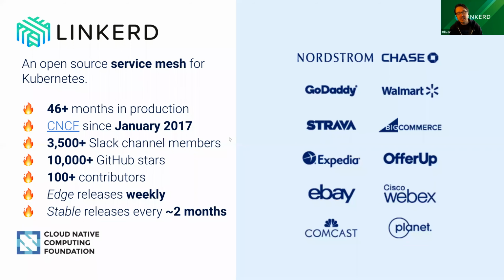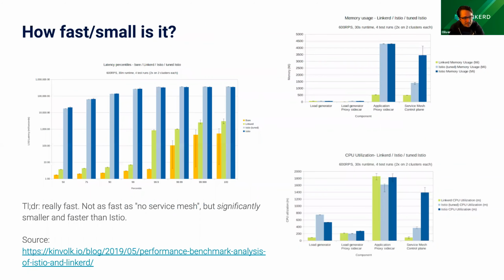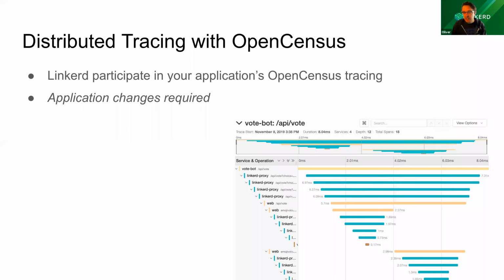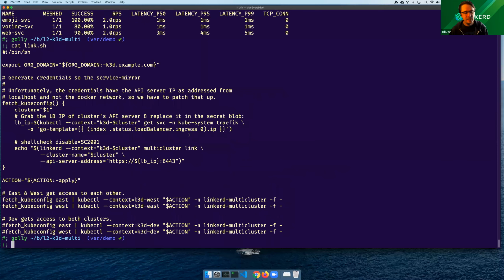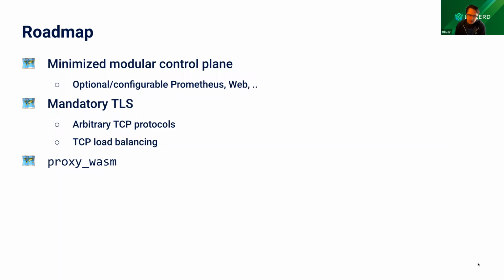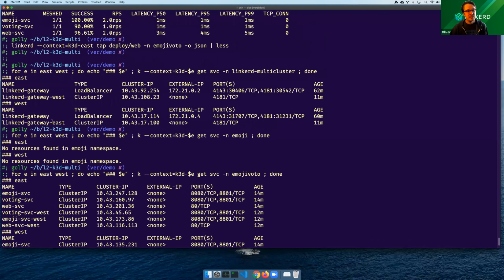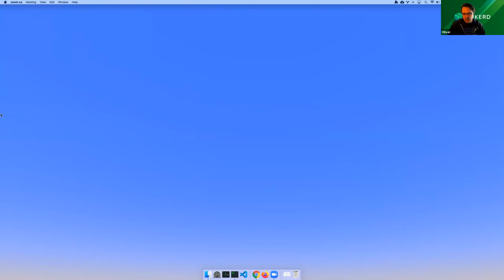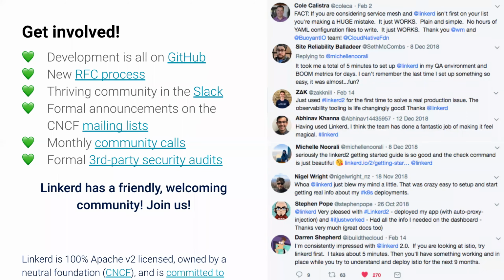Webinar: What’s new in Linkerd 2.8 : Multi-cluster Kubernetes made simple and secure by default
The 2.8 release of Linkerd adds Kubernetes multi-cluster support. This means that Linkerd can now connect Kubernetes services across cluster boundaries in a way that’s fully transparent to the application and the developers and independent of network topology. Most importantly, just like the connections that Linkerd brokers within a cluster, the connections Linkerd establishes between clusters are also automatically secured and encrypted with mTLS. Regardless of whether cross-cluster communication happens within a datacenter / VPC or across the public internet, the same confidentiality and identity guarantees that Linkerd provides for in-cluster communication are also provided for cross-cluster communication.

In this webinar, Linkerd creator Oliver Gould will go over what’s new in Linkerd 2.8 and how to start taking advantage of these features now. You will gain an understanding of:

– Key use cases for multi-cluster, including failover, “inverted multi-tenancy” and developer productivity.
– Linkerd’s service mirroring approach, which leverages as much existing Kubernetes functionality as possible to keep the multi-cluster machinery to a bare minimum.
– Linkerd as the “security plane” for your cloud native infrastructure.

Presenter:

Oliver Gould, Linkerd Project Lead, co-founder & CTO @Buoyant
EVENT DETAILS

Time: 10:00 - 11:00 AM PT (UTC-7)